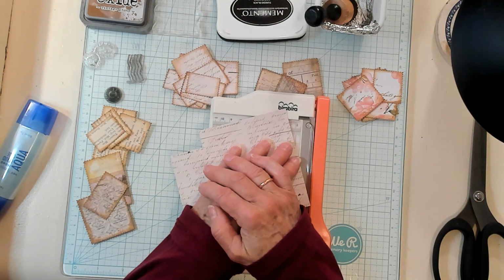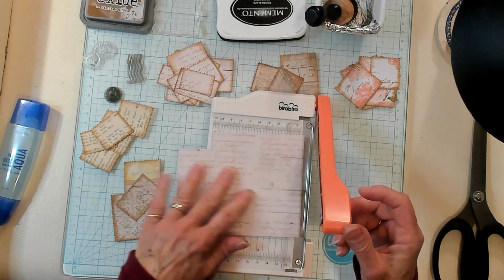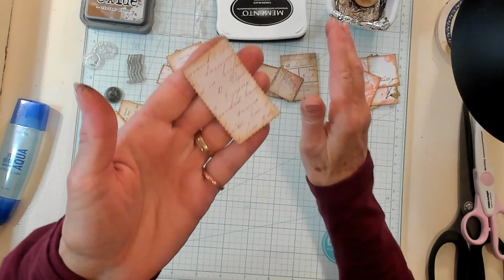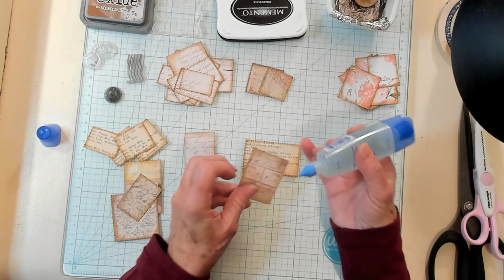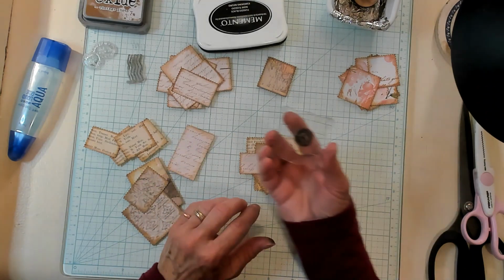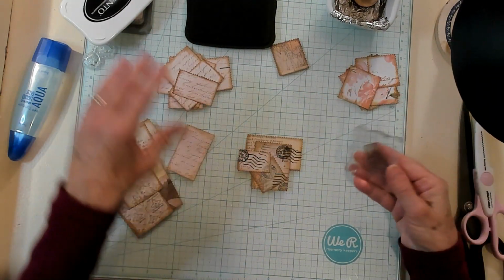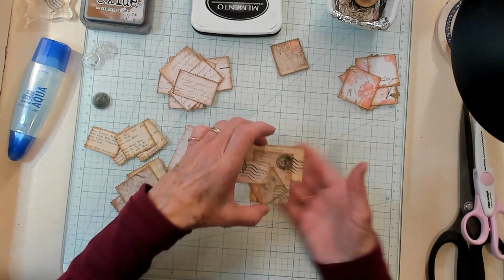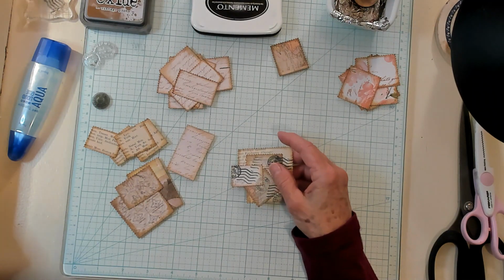cathysowinghappiness - Faux Postage Stamp Clusters - Junk Journal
These faux stamp clusters are so versatile, you can use them on a page for decoration, use the on a tag you can even use them as a decoration on a pocket.

This video is about making faux postage stamps and combing them into clusters. How to make faux stamps. How to make clusters. Making clusters using faux postage stamps. Junk journal clusters for decorating a junk journal. Junk journal ephemera. Making clusters for junk journals. Cathy's Garden YouTube Channel is part of the junk journaling community on YouTube. The junk journal community on YouTube includes Cathy's Garden YouTube Channel. cathysowinghappiness, tagmetuesday, coffeedyedpaper, cluster, fauxpostagestamps, journaling.